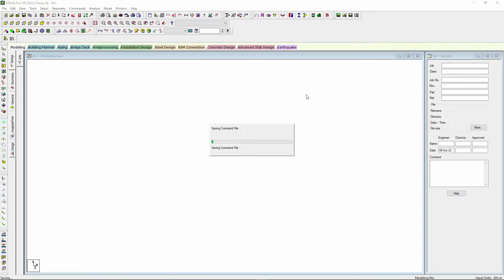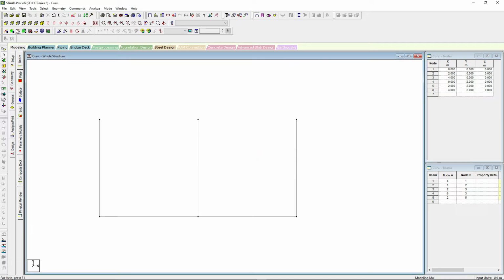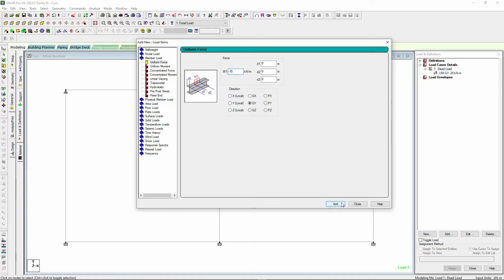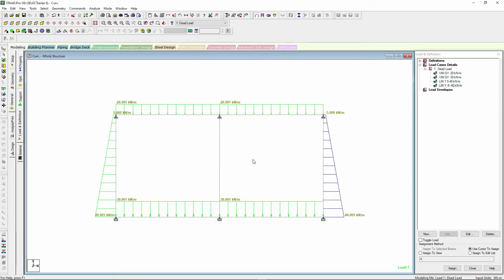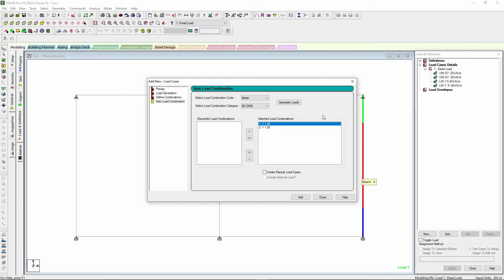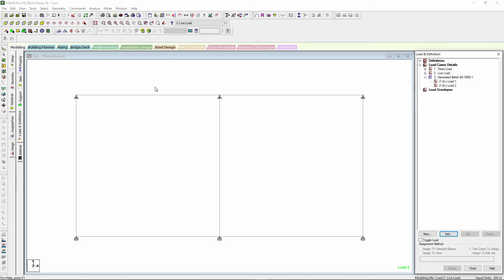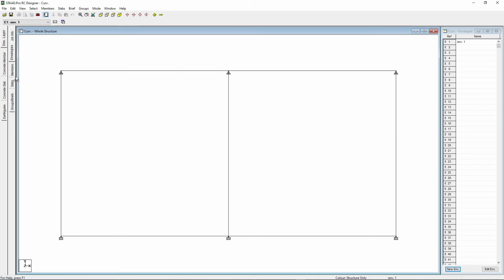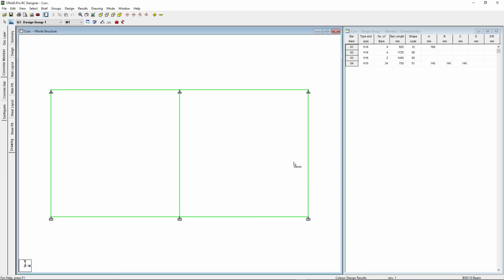How To Create Aluminium Roofing Sheet in Revit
In this Revit tutorial I will show you how to build a standing seam metal roof, in 3D just with a click. lol.